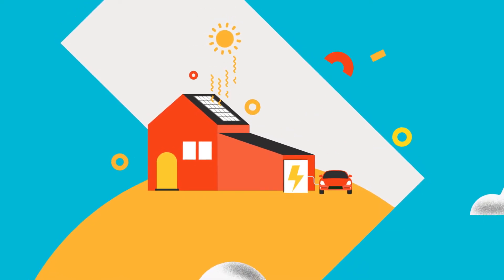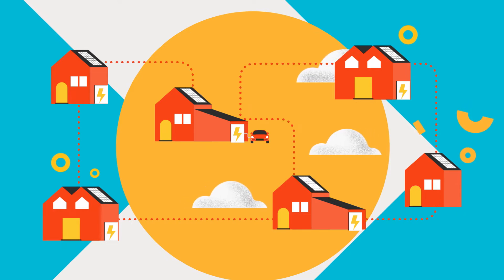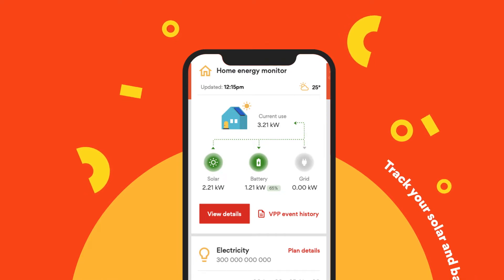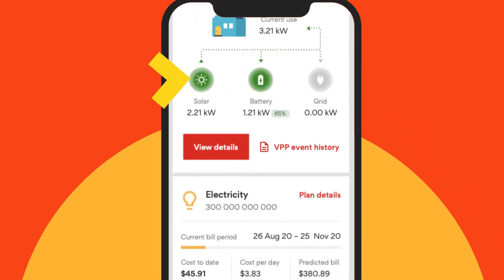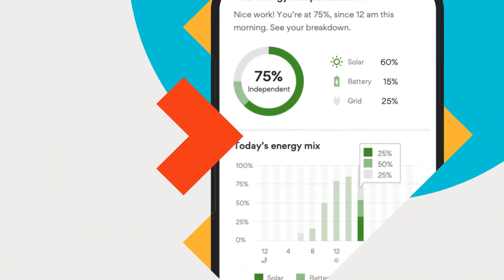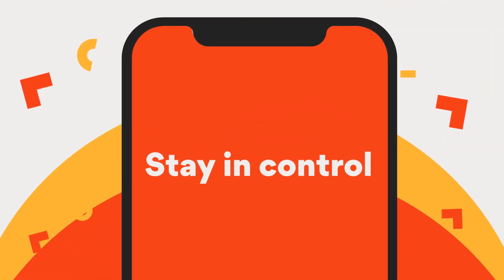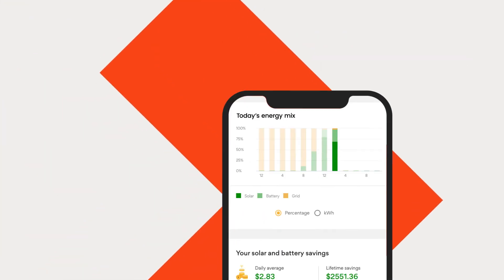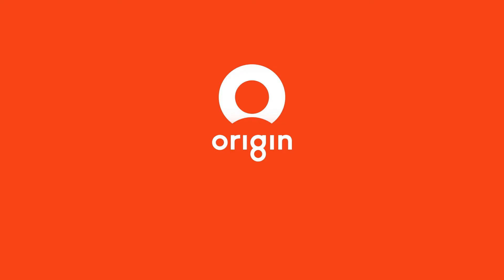Get the most out of your solar with Origin Loop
See how connecting your battery to Origin Loop can help you get more value from your solar investment.